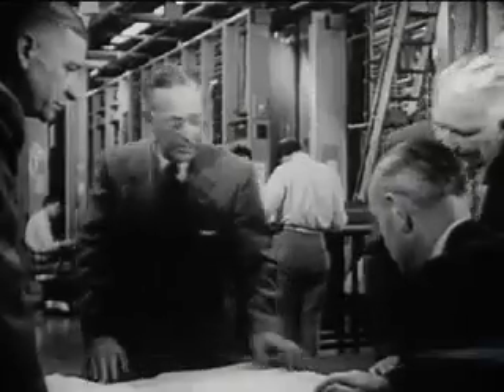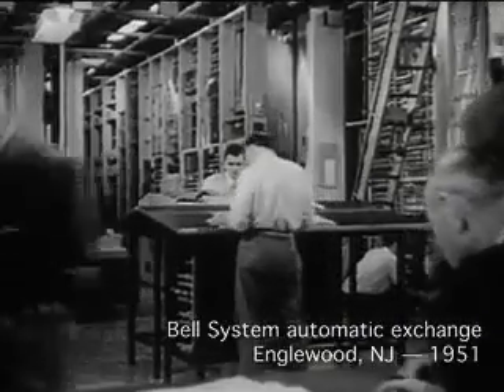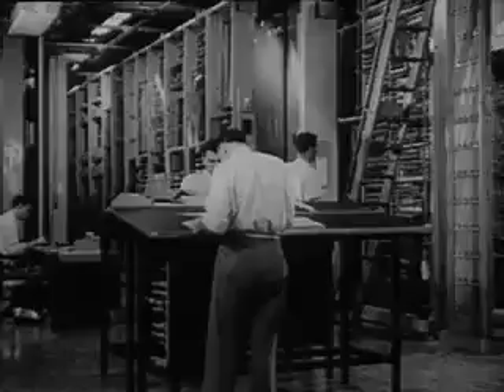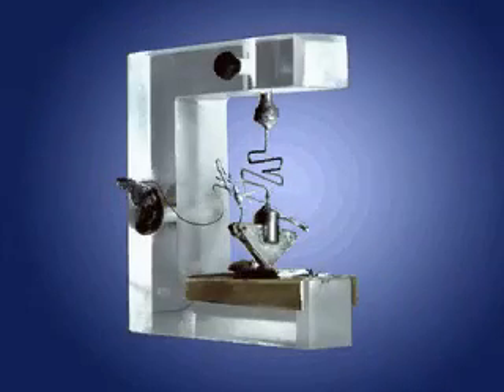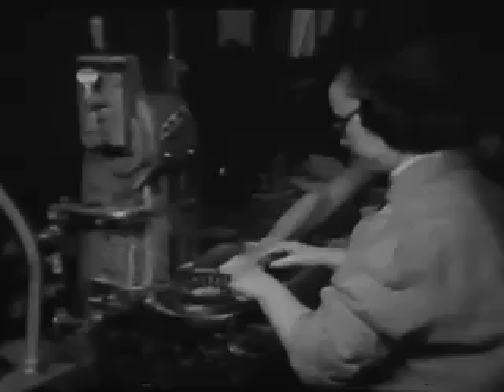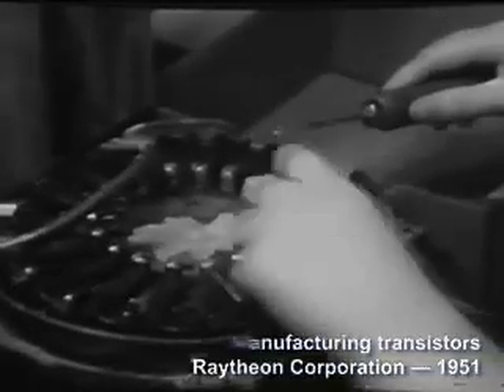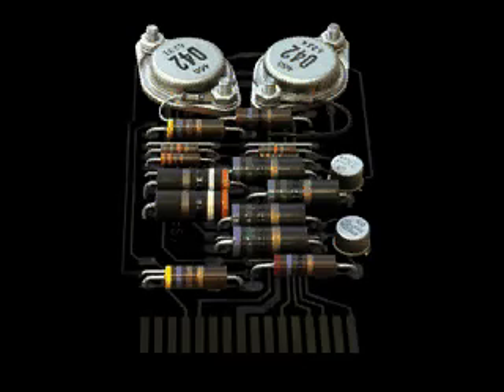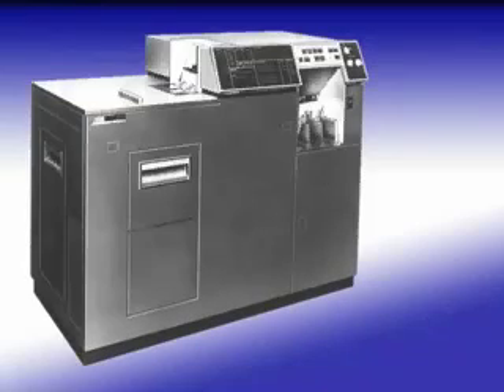Transcendant Transistor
Promotional video featuring the introduction of the transistor in computer technology, produced to support "Machines That Count" book and exhibition